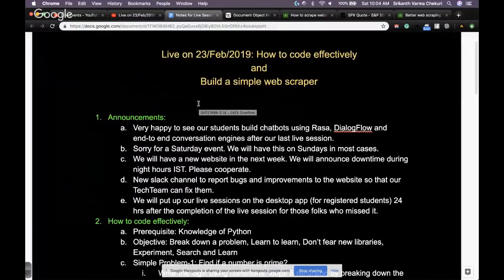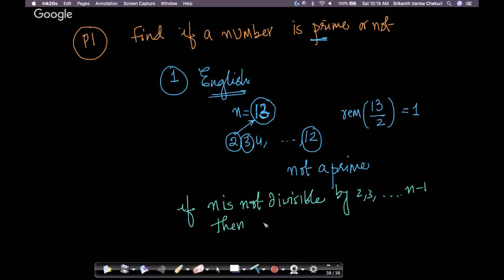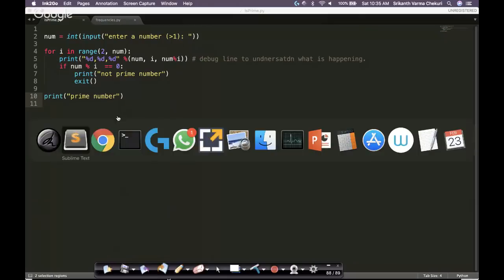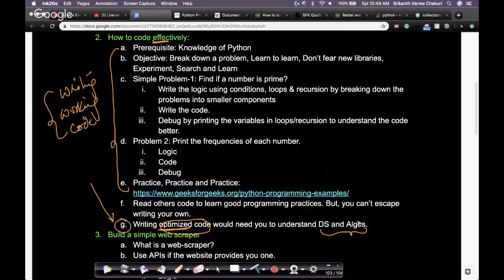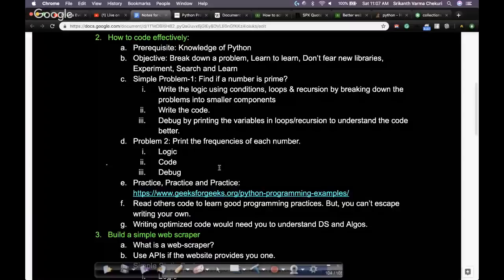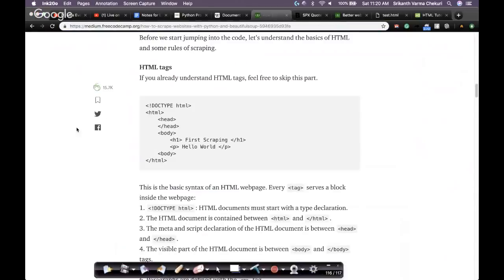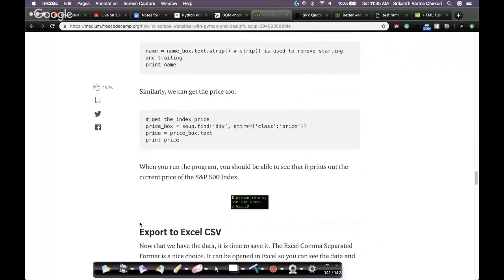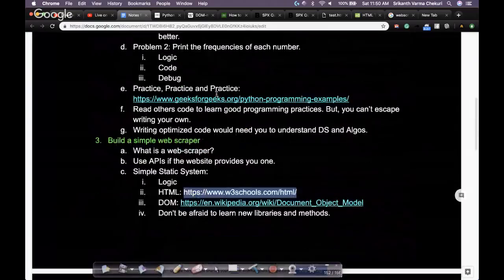Live on 23/Feb/2019: How to code effectively and build a web-scraper | Applied AI Course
A live session open to all on how to write code/programs effectively by breaking a real-world problem into logical components. We will also build a simple web-scraper using Python.

Prerequisites: Knowledge of Python.